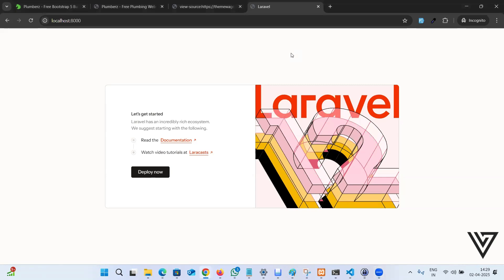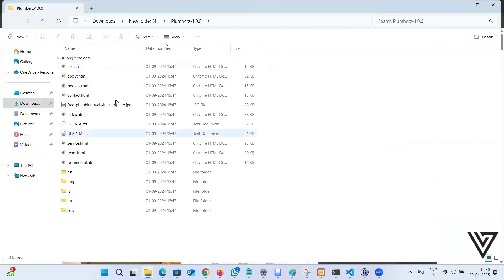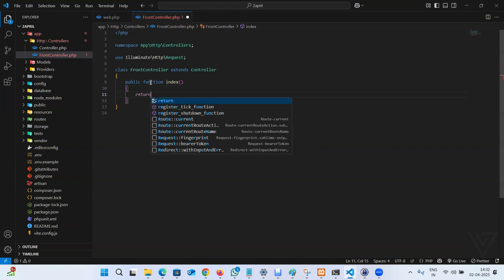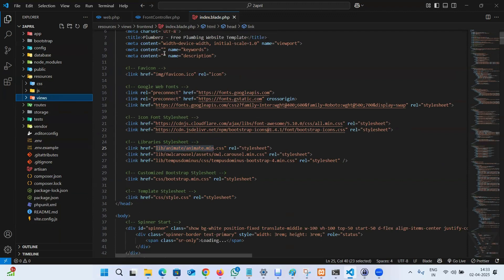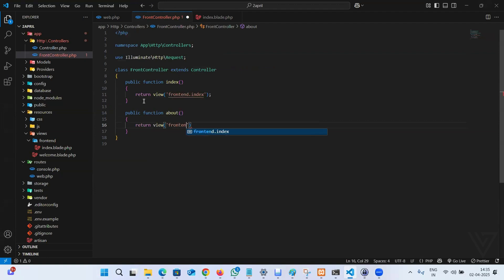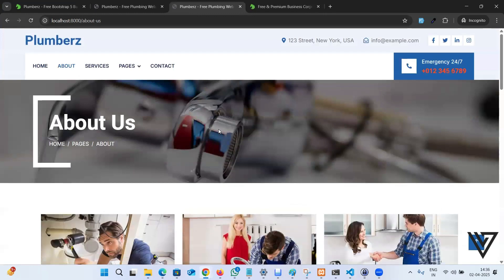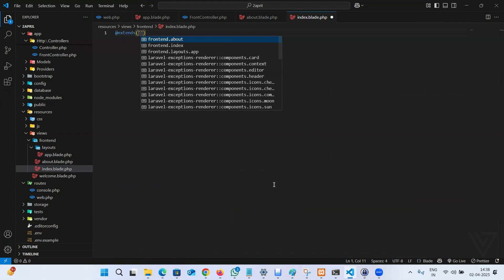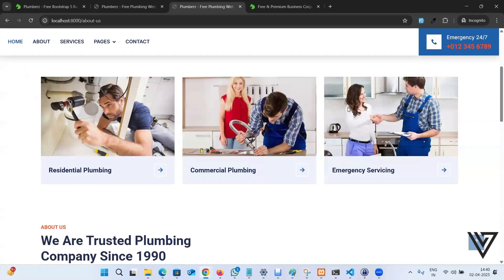How to Integrate Any Bootstrap Template in Laravel – Step by Step Guide!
🚀 Learn how to set up and integrate a Bootstrap template into Laravel! In this step-by-step tutorial, I’ll show you how to properly configure and use a custom template inside your Laravel project. Whether you're a beginner or an experienced developer, this guide will help you seamlessly integrate any front-end template into Laravel.

💻 Topics Covered in This Video:
✔️ Adding a Bootstrap Template to Laravel
✔️ Managing CSS & JavaScript Files in Laravel
✔️ Using Laravel Blade Templates for Layouts
✔️ Fixing Common Integration Errors

🎯 Watch till the end to see the final working template!